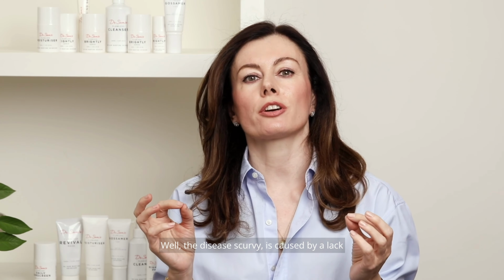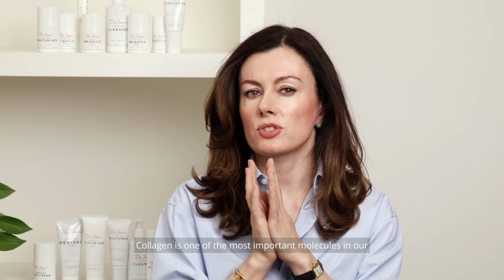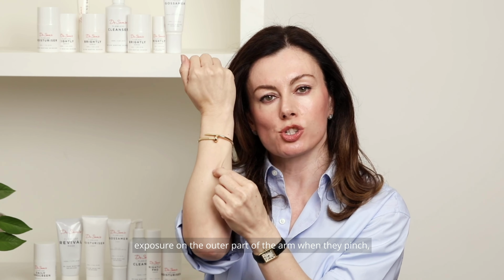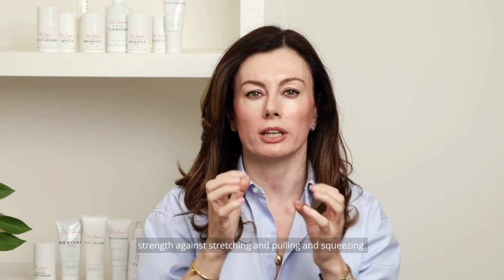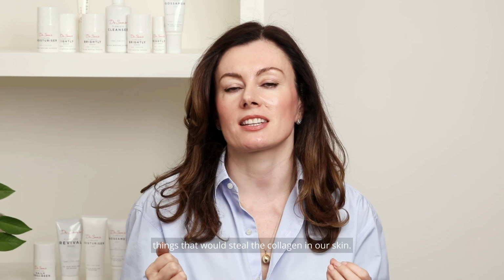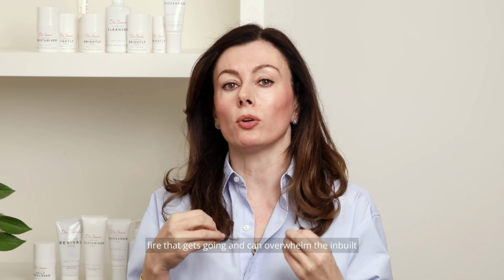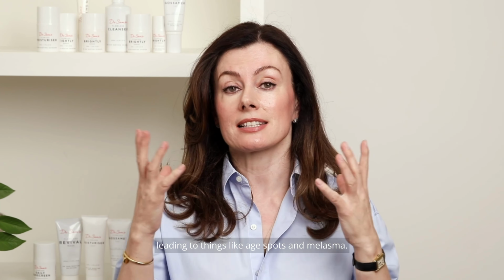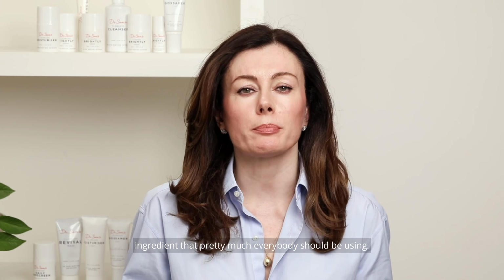Why Vitamin C is an Anti-Aging Skincare Hero for Wrinkles + Dark Spots | Dr Sam Bunting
When it comes to skincare ingredients that work, we only really have a handful that are truly transformative.

And when you’re hoping to prevent and combat the signs of ageing, vitamin C takes centre stage.

From reducing oxidative stress to boosting collagen and regulating pigmentation this is a multi-tasking ingredient you won’t want to miss from your routine.

So, catch up on today's video where I dive into exactly why I can't get enough of vitamin C!